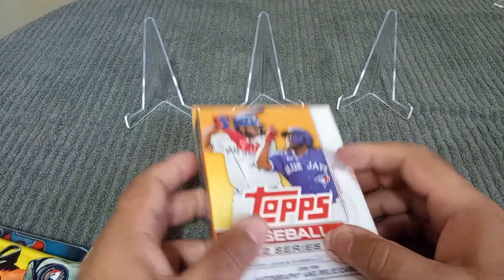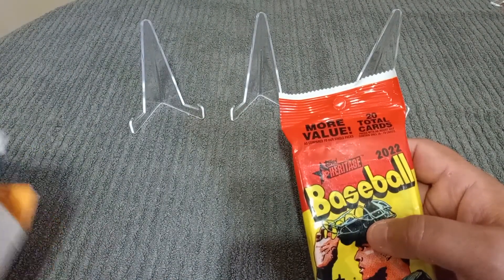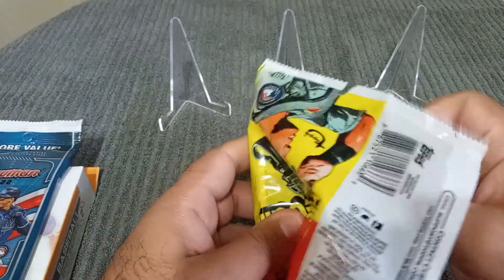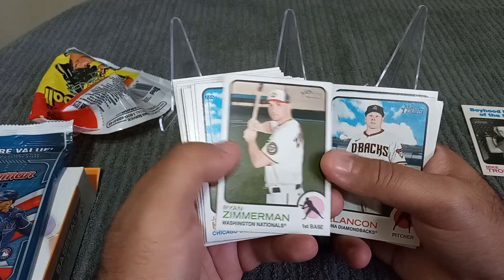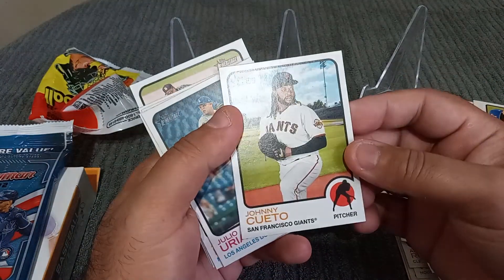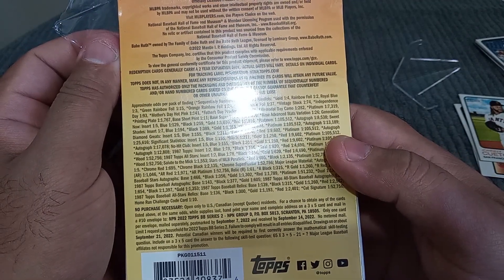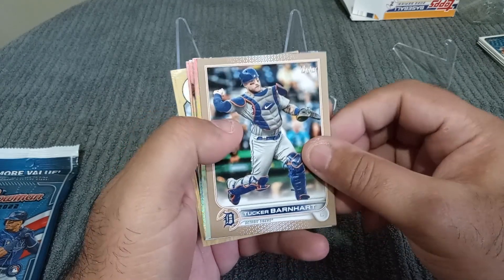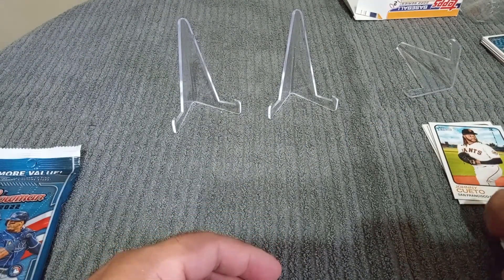Opening packs for early birthday present to myself.